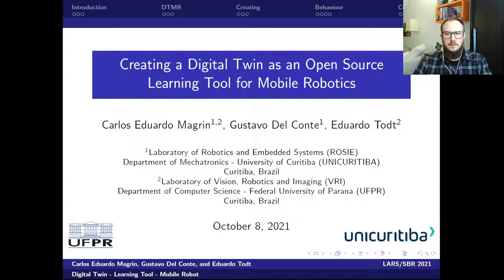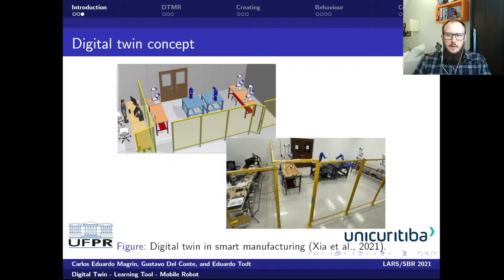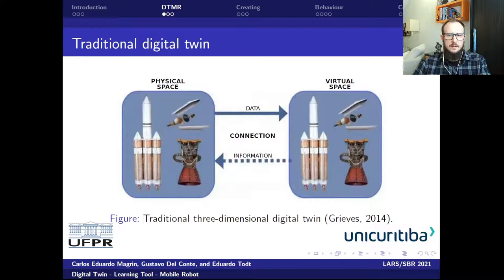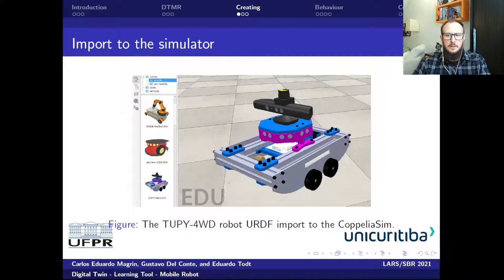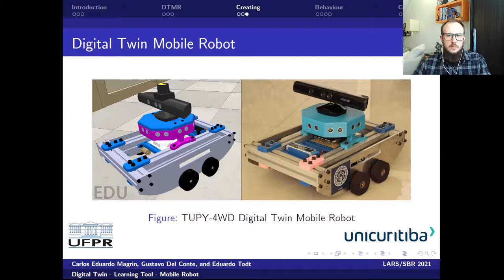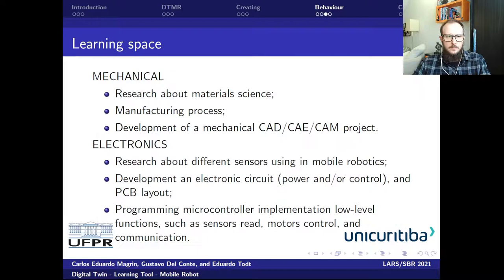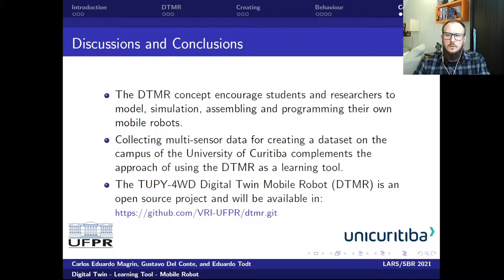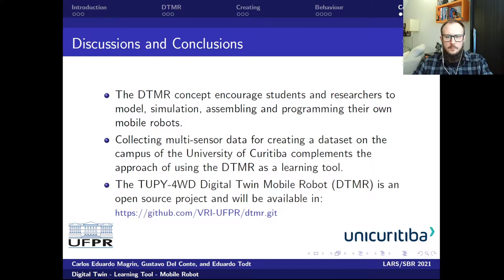Creating a Digital Twin as an Open Source Learning Tool for Mobile Robotics | LARS-SBR 2021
Accepted paper - LARS-SBR 2021
Technical Sessions -  Assistive Robotics and Human Robot Interaction

Creating a Digital Twin as an Open Source Learning Tool for Mobile Robotics

Carlos Eduardo Magrin
Laboratory of Robotics and Embedded Systems (ROSIE)
Department of Mechatronics - University of Curitiba (UNICURITIBA) - Curitiba, Brazil

Eduardo Todt
Laboratory of Vision, Robotics and Imaging (VRI)
Department of Computer Science - Federal University of Parana (UFPR) - Curitiba, Brazil